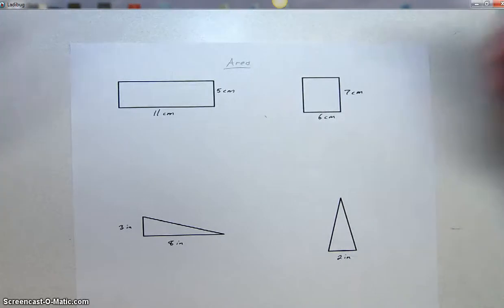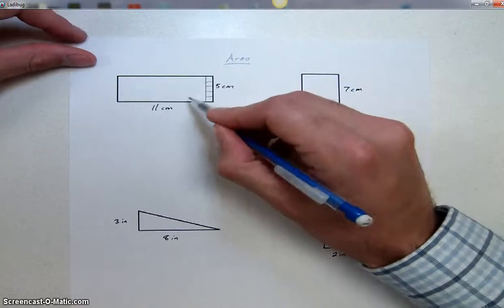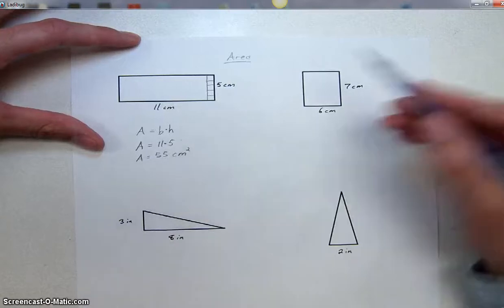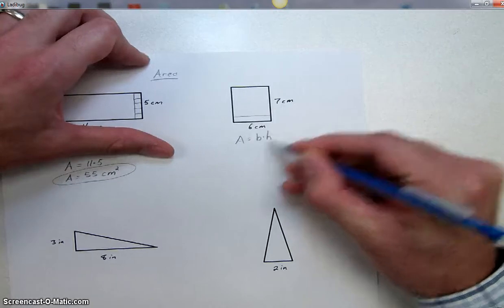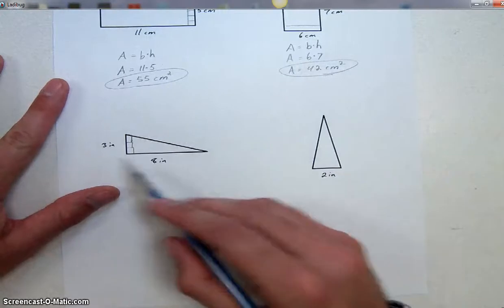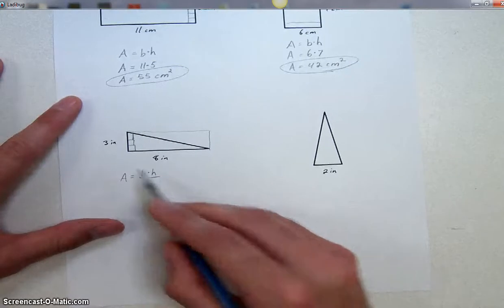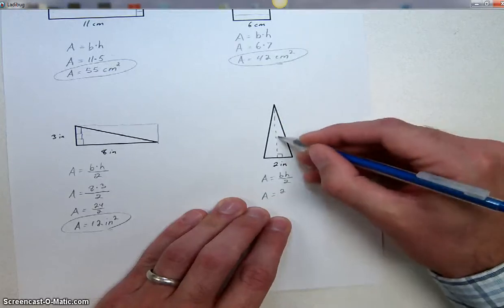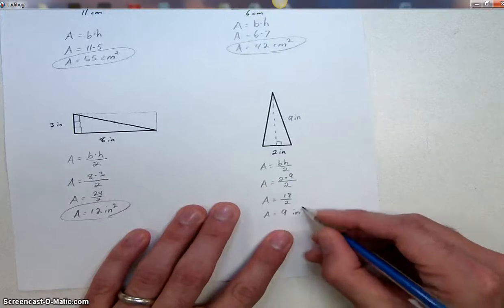LFP Problem 1 3 Area Review